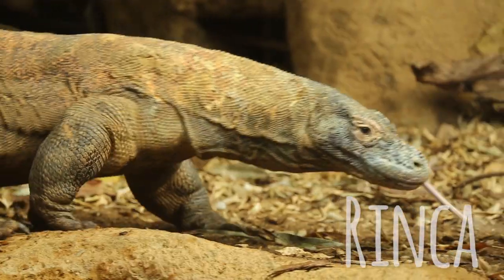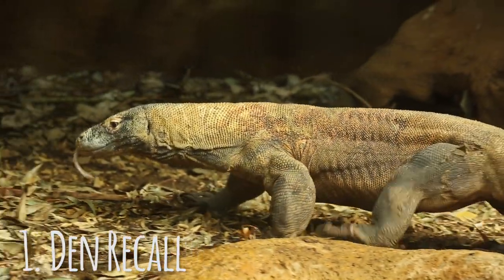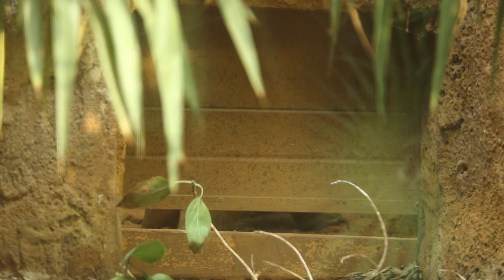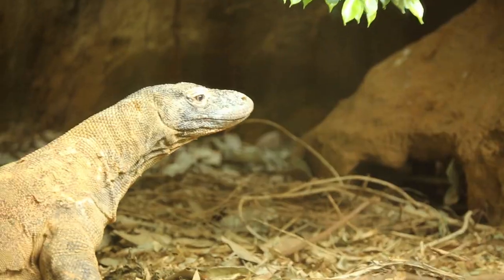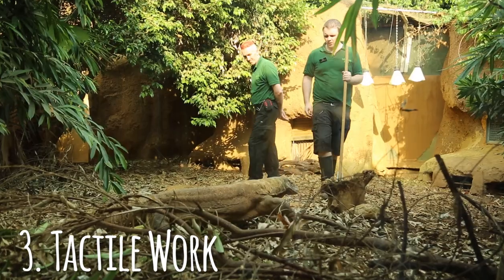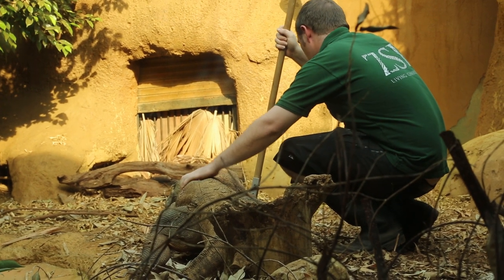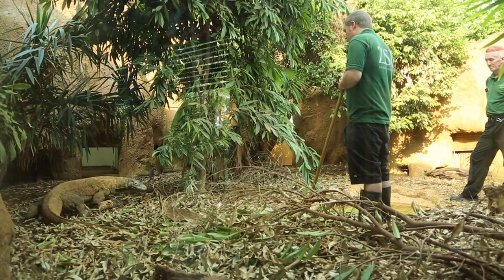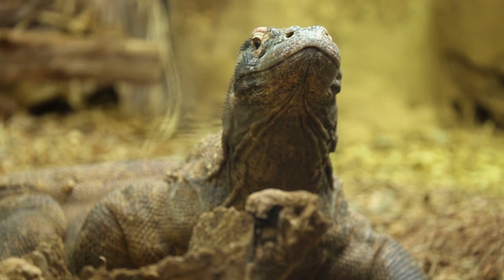Komodo dragon training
Watch our keepers training our amazing Komodo dragons at London Zoo and find out from keeper Luke how this training helps us look after them.